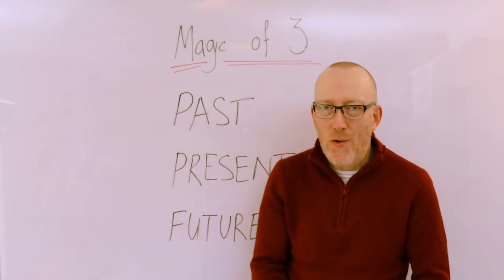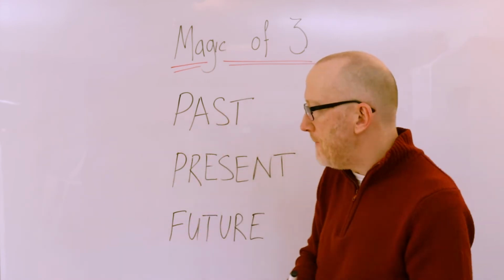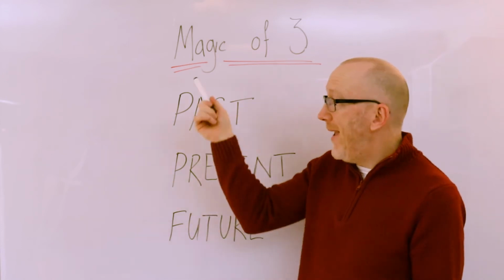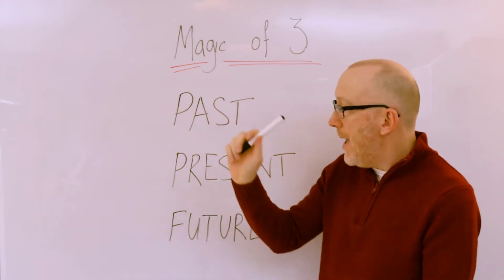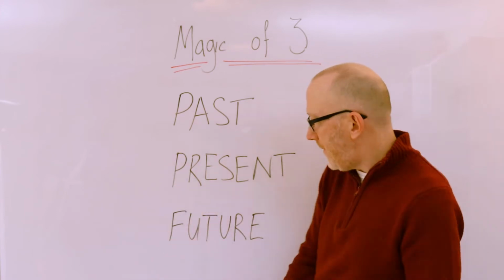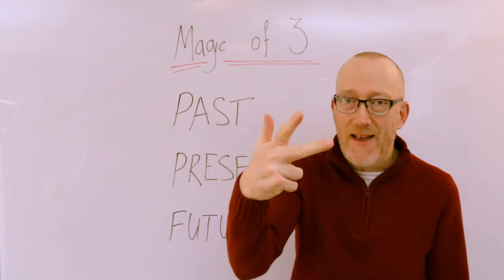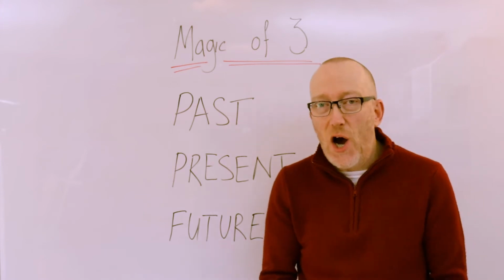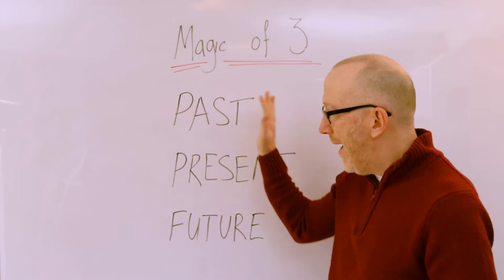IELTS Speaking Fluency | Expand your answers for IELTS exams with this easy technique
LINKING PRESENT PAST & FUTURE TENSES

In this lesson, I will show you how easy it is to expand your answers for IELTS speaking exams using a simple technique of linking the Present to the Past and the Future.

In this lesson, I will show you an easy way to quickly become more fluent and to get a better score in your IELTS speaking exam. You will instantly sound more confident and natural in English, by linking what you are saying to the Past and the Future.